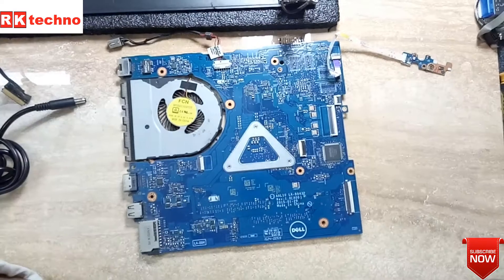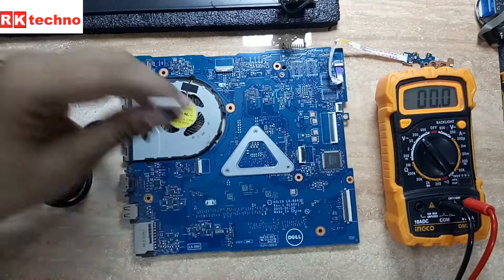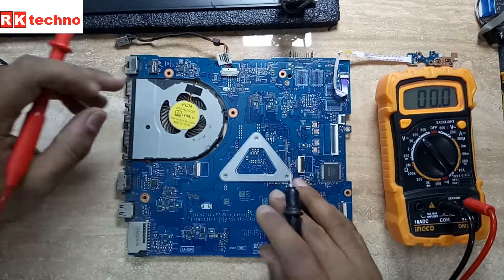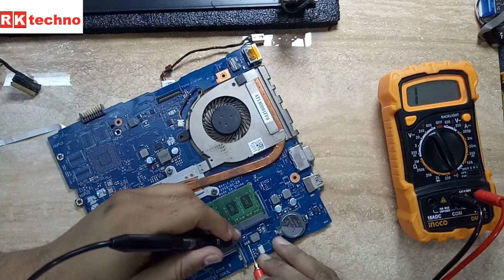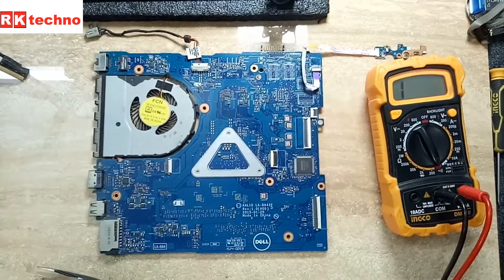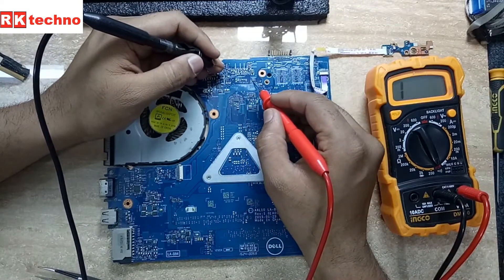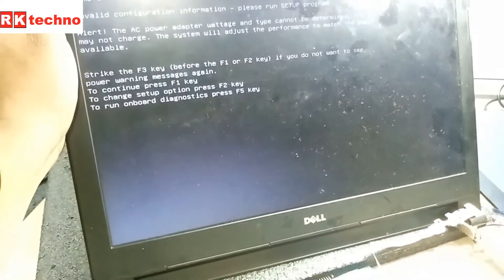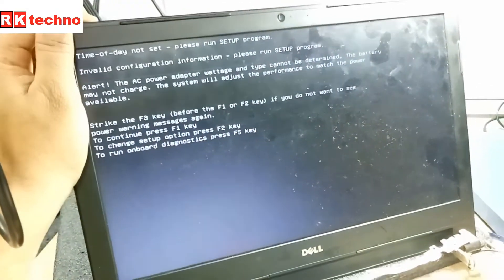Dell Vostro 14 3458 LA B843P Not coming on Or Short circuit English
Dell Vostro 14 3458 LA B843P Not coming on Or Short circuit

Let me tell you, My English is not good, this video I'm try to speak if I'm making any mistake just forgive me.

Note:- It is not necessary that, all laptops have the same type of problem and the way to solve it is the same.